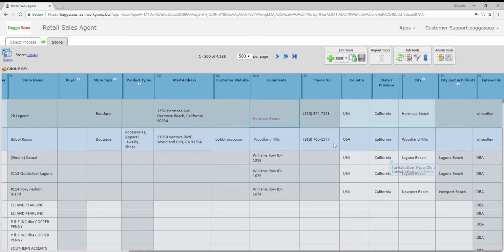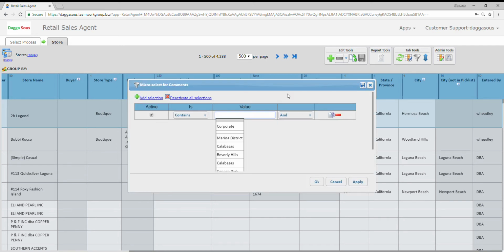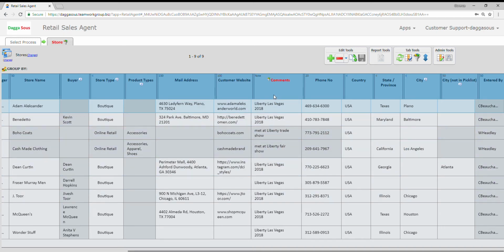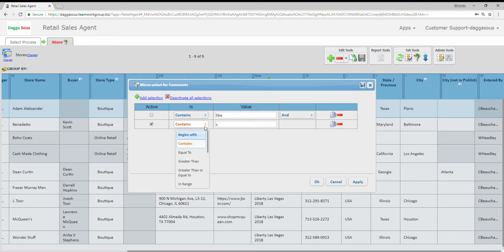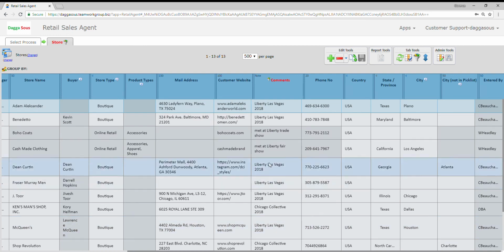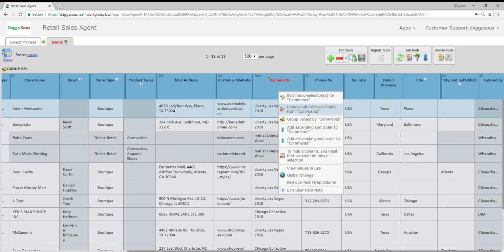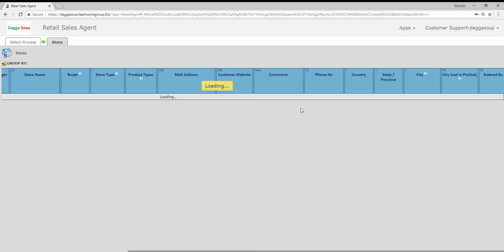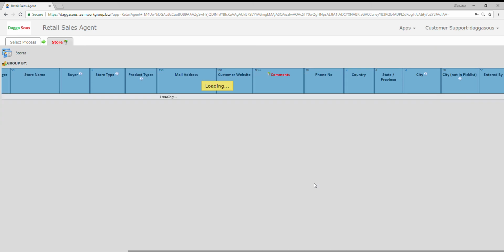Retail Sales Agent multiple micsel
Microselect using multiple criteria on one column